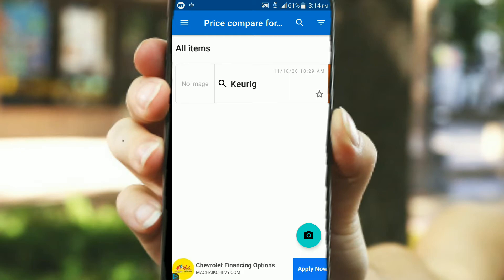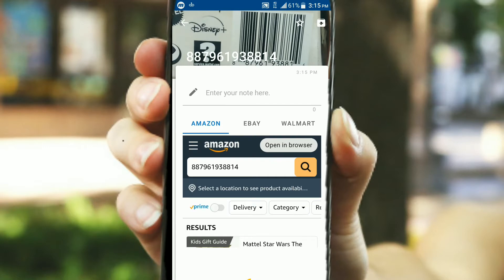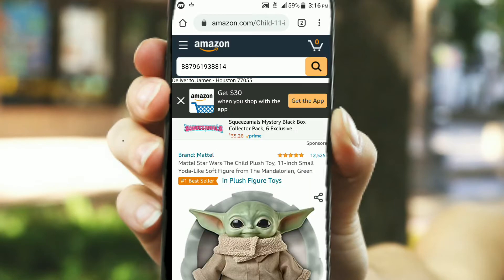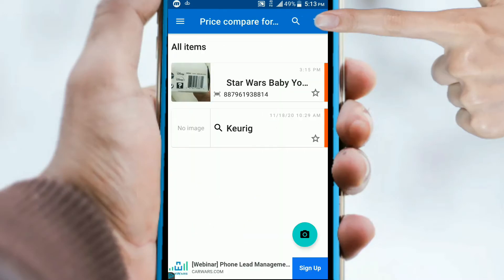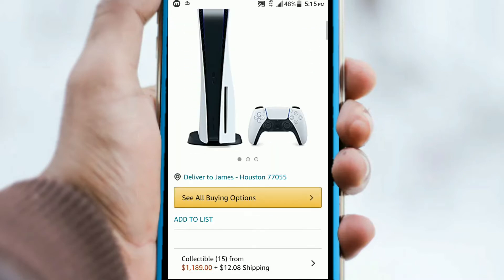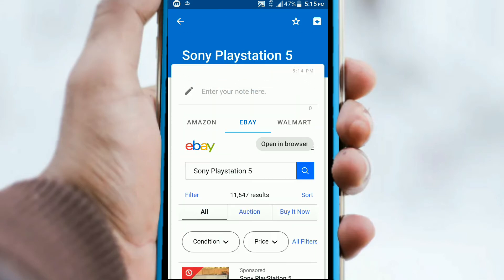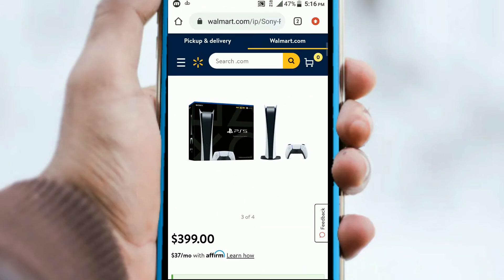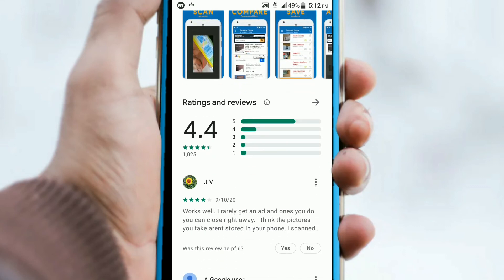Compare Prices On Amazon, eBay & Walmart On One App.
Scan barcodes and compare the prices with eBay & Amazon. Over 450 million items!

Simply find a product and use the barcode reader to scan the item. The app will instantly bring up the same item on eBay and Amazon so you can compare prices and access reviews and ratings, helping you make a better decision and make you a smarter shopper!
Like the item? You can order it directly from the app!

☆ The ultimate price comparison tool for eBay and Amazon – scan and save on millions of items! ☆

Powerful barcode reader for Amazon Shopping and eBay, you’ll have instant access to ratings, reviews and prices for products you see in-store. Find amazing discounts, save money and get the best price possible